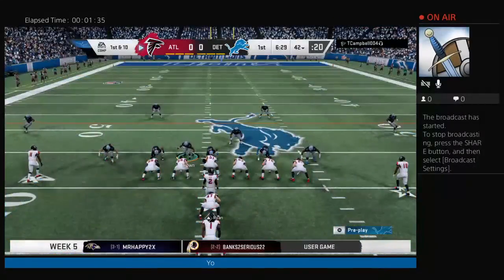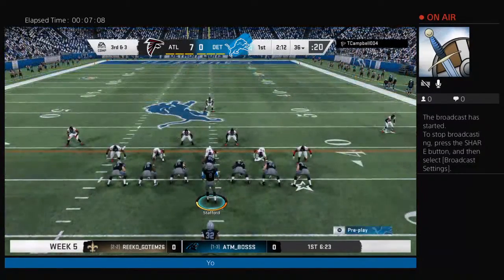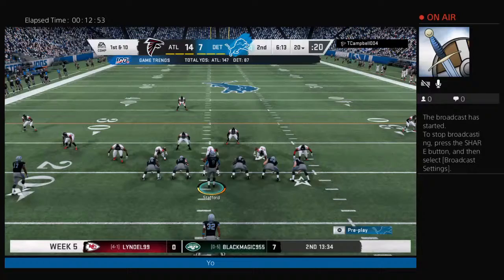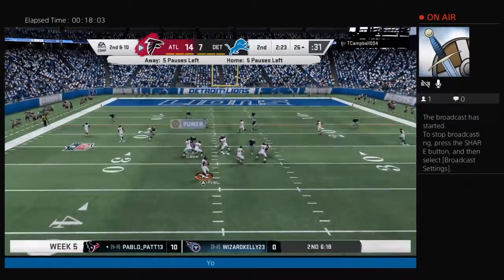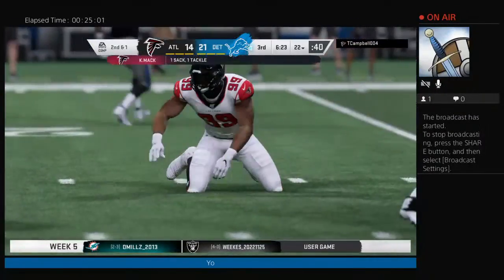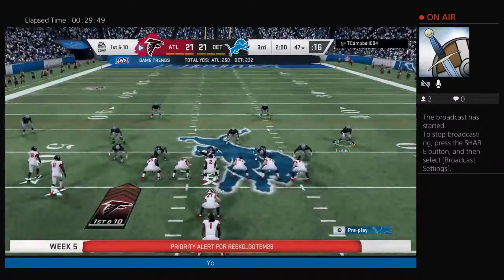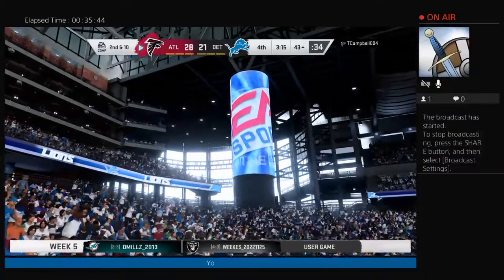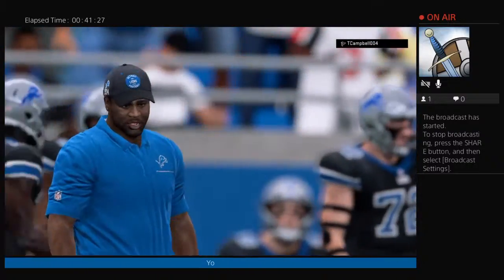DaConductor21's Live PS4 Broadcast